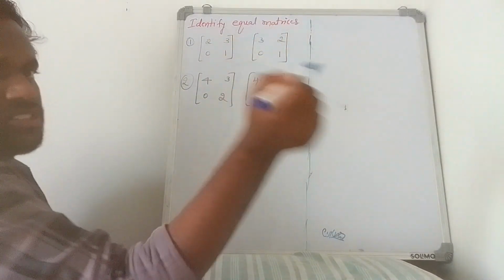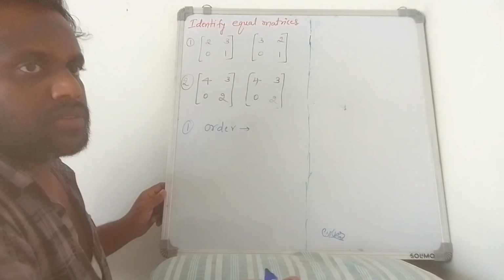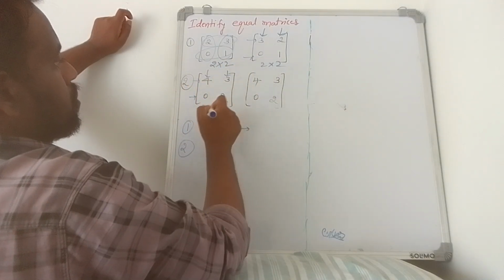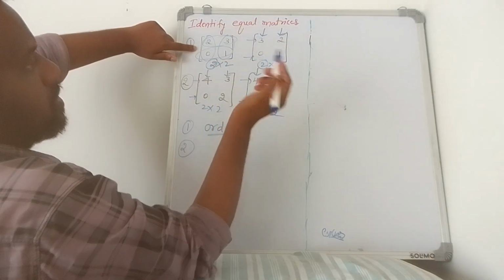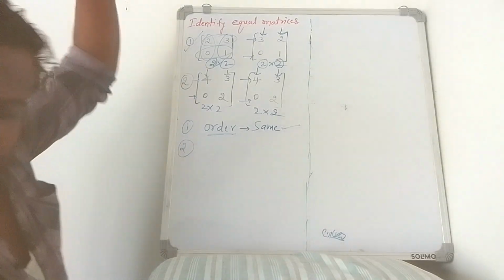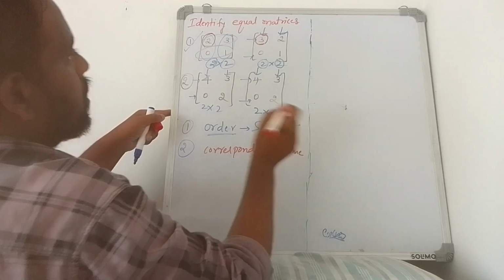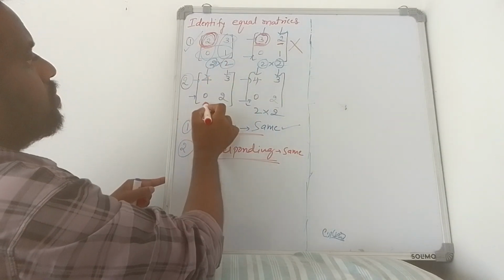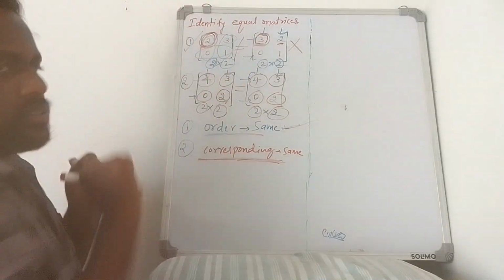Equal matrices | math